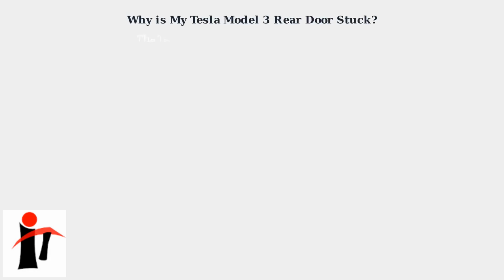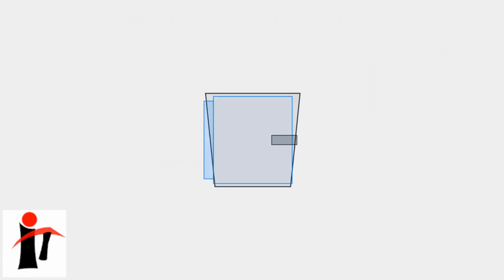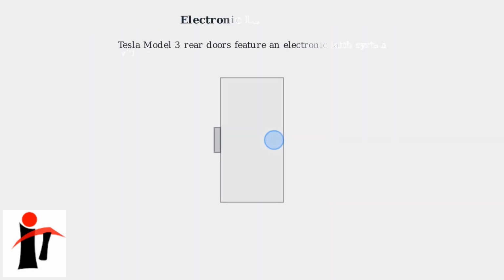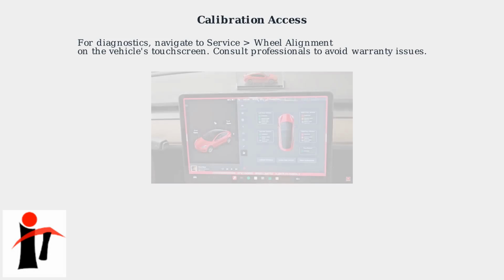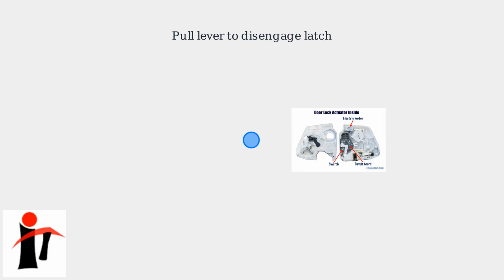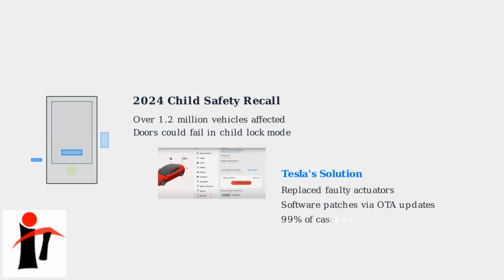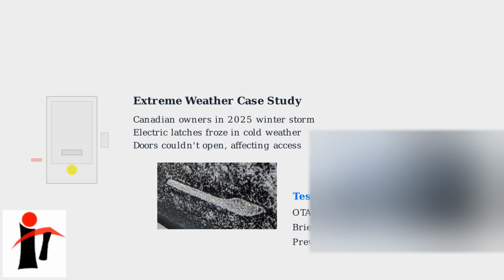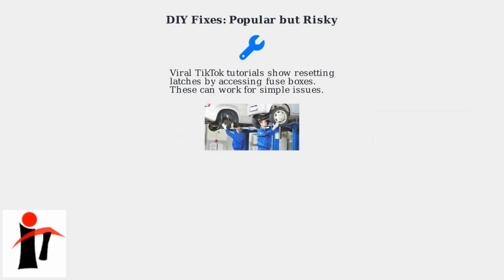How to Fix Tesla Model 3 Rear Door Stuck - Child Lock, Latch & Emergency Release Guide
🚪 Learn why the Tesla Model 3 rear door may get stuck and how child lock settings can affect opening
🔧 Understand latch issues, software behavior, and common mechanical causes
⚠️ Discover safe emergency release steps to open the door without damage
🚗 This guide helps you restore normal door function and ensure passenger safety